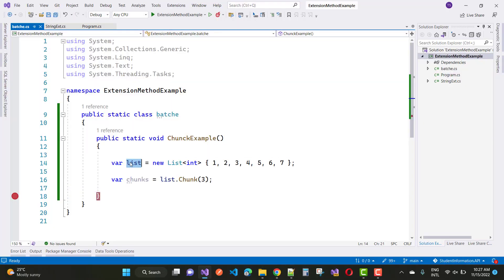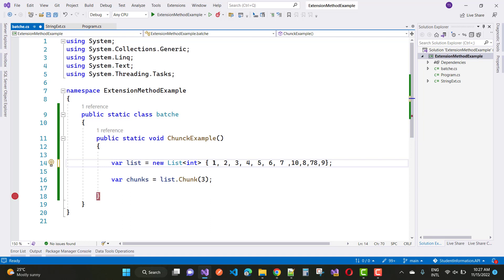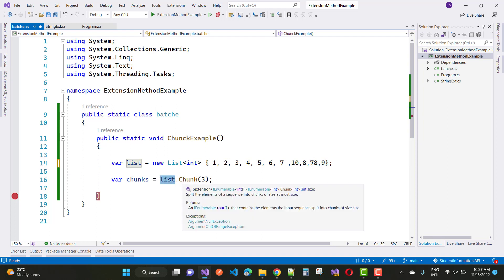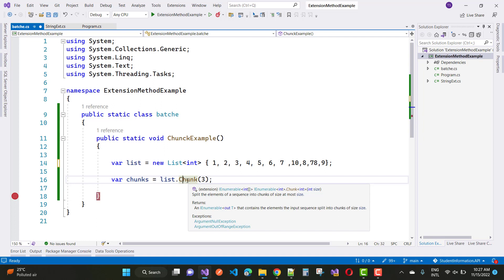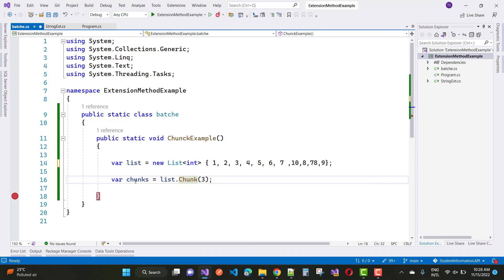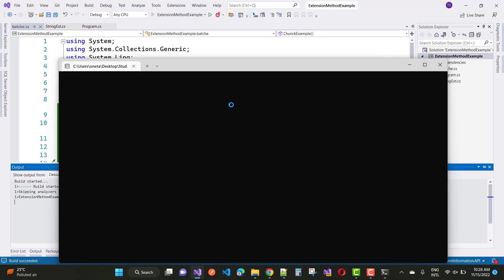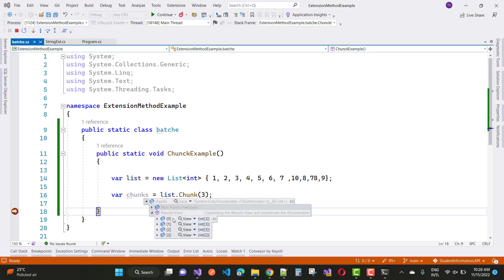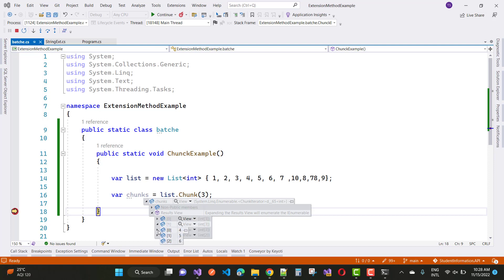Batches in LINQ C# | Chunks of data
In this video, I am going to create chunks of input data, I mean to create batches like list of int type and I want to create batch of input list.